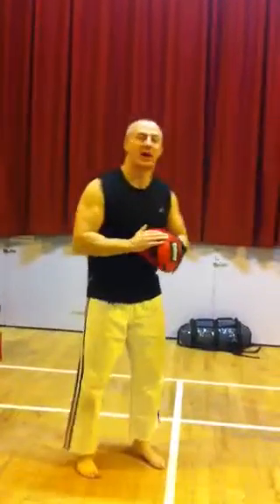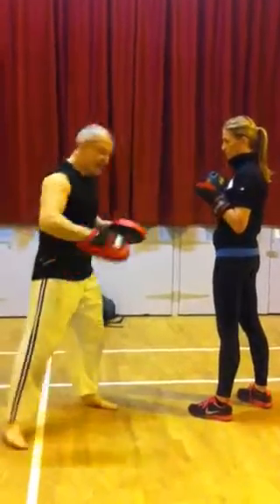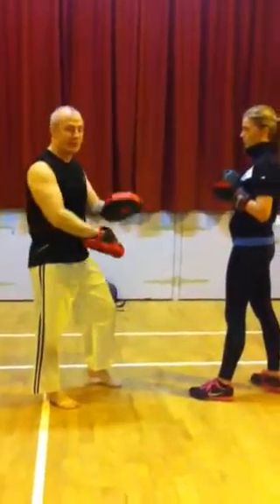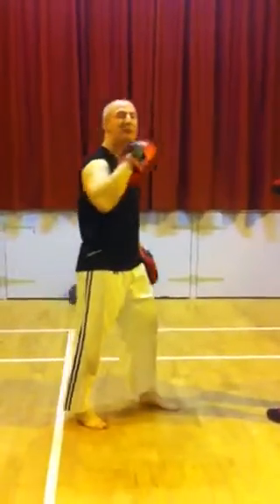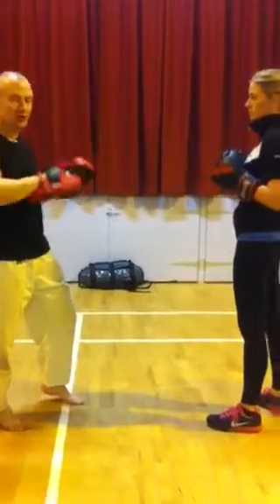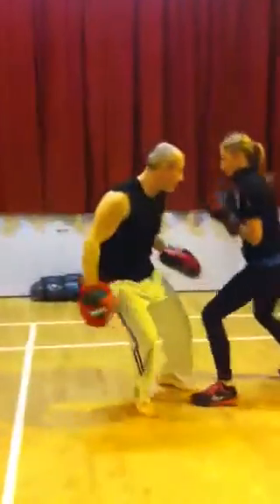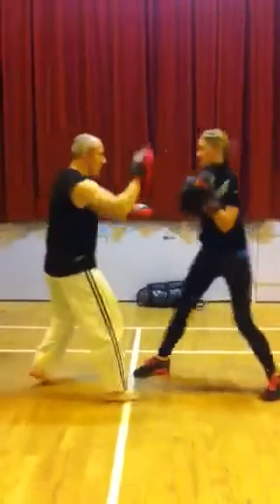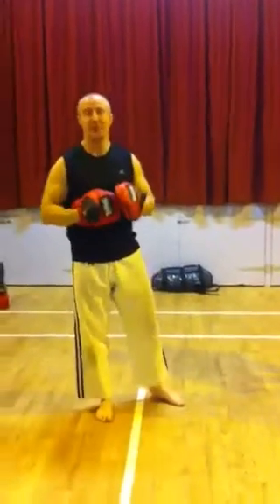Focus pads. Footwork. Liverpool personal trainer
In this video, I go through a 'footwork' drill, which is what we use in my Boxercise classes. Check it out and let me know what you think